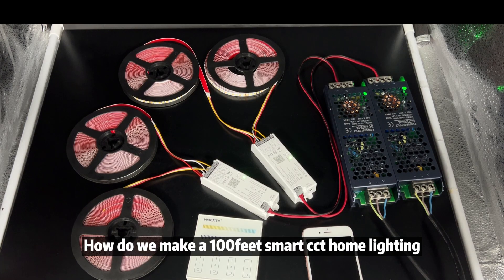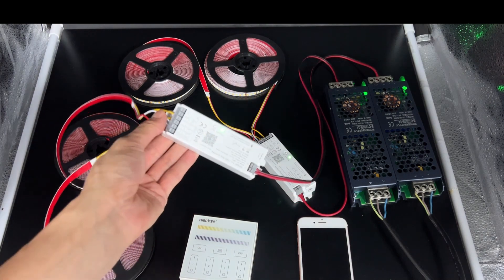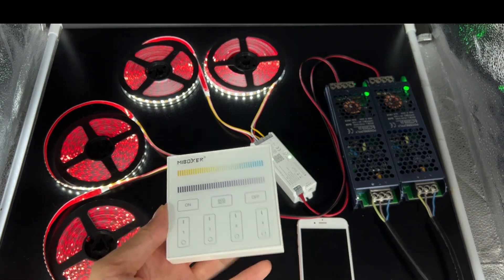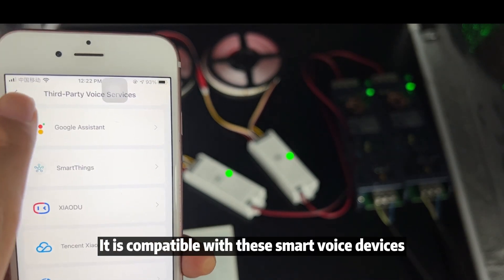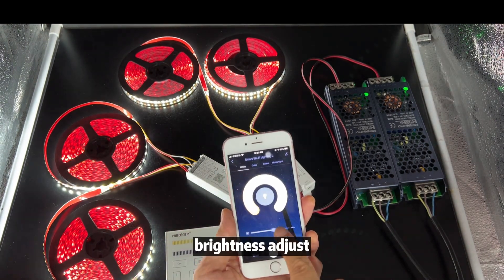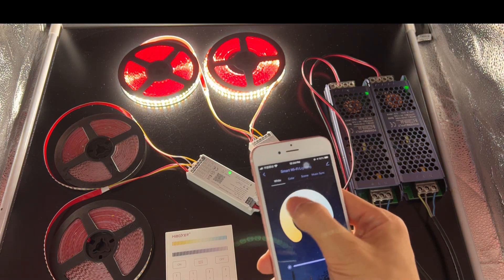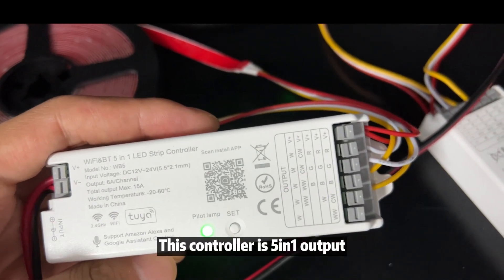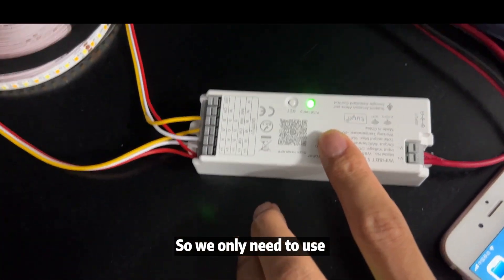How to Connect 100Ft CCT LED Strip Lights For Living Lighting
This video uses these items"

We are the world's most complete LED lights supplier, providing up to 12,000 kinds of LED lighting products, covering almost all lighting fields. The products are designed and produced by ETL factories and provided to customers all over the world through DHL or postage service. 95% of our customers are from the United States and Europe. We also provide project customized solutions. At the same time, we are also looking for high-quality agents. All products can be purchased online.

We provide free online and email technical installation instructions!